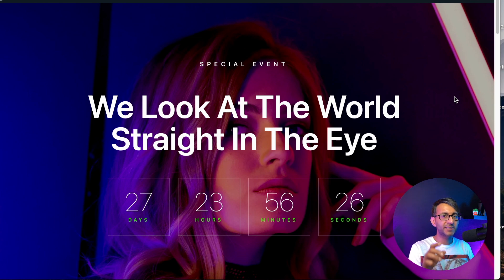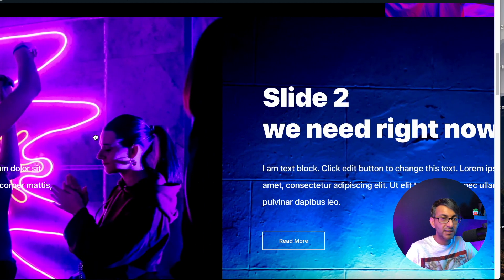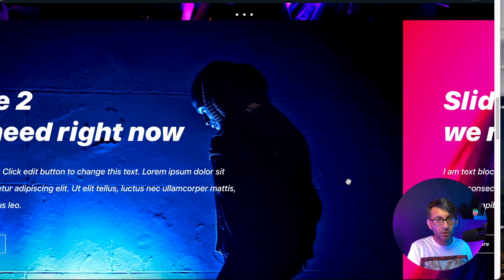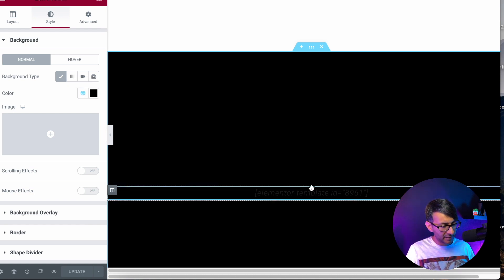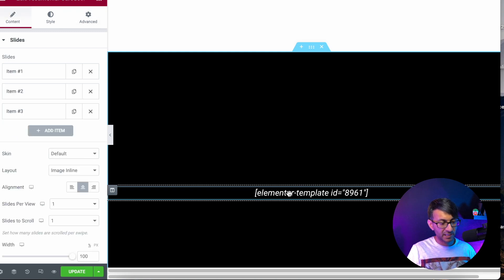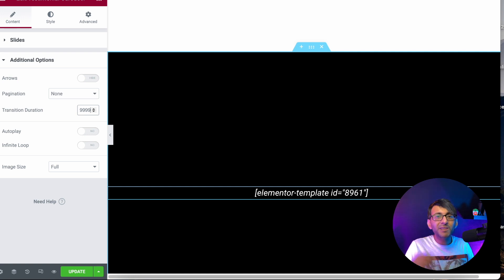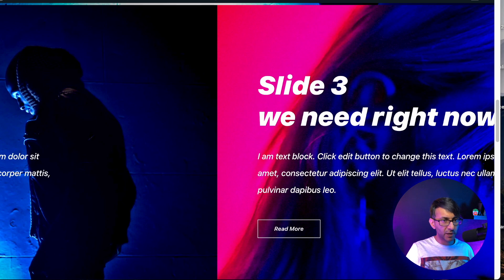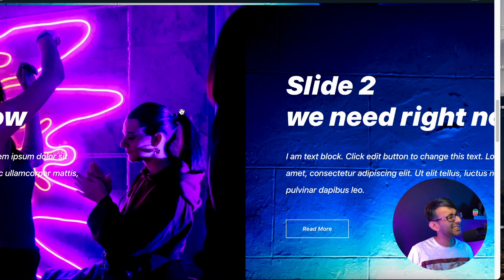Elementor - No Slides Horizontal Scrolling with No Code | Horizontal and Vertical Scrolling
With no code or extra plugins - we can enable free-flow and smooth scrolling Horizontal sections with NO CODE and NO PLUGIN.

Previously we used Slides, but that has an abrupt snap when you slide to next or previous slides.

But this method changes everything!

Elementor - Free-Flowing Horizontal Scrolling with No Code | Horizontal and Vertical Scrolling

3m Ethernet Cat 7 Cable (to maximise the Internet Connection as the room is upstairs)